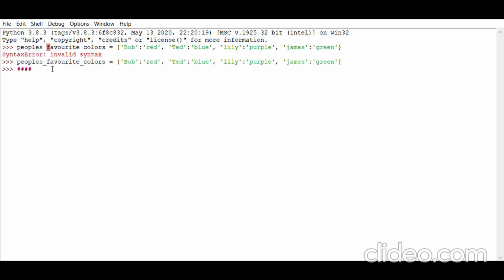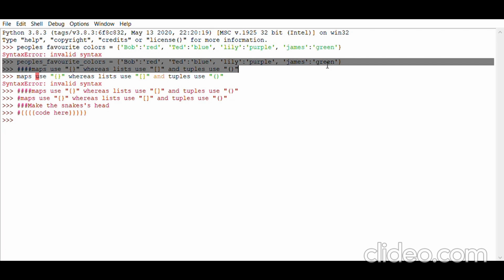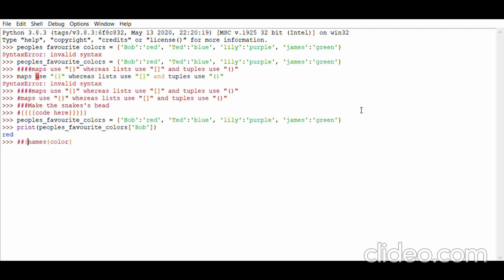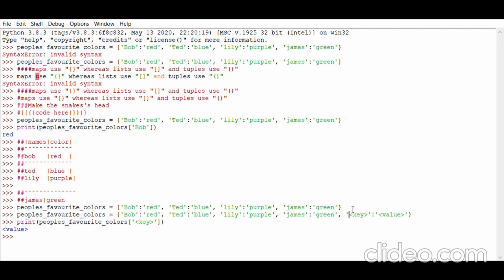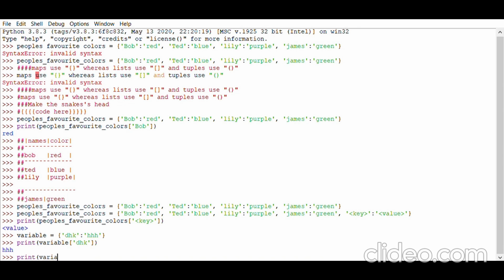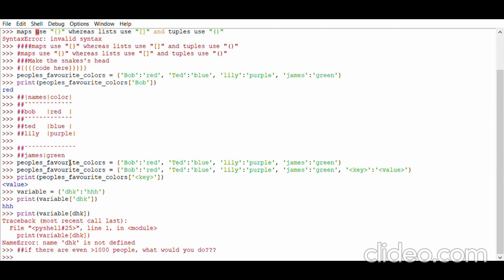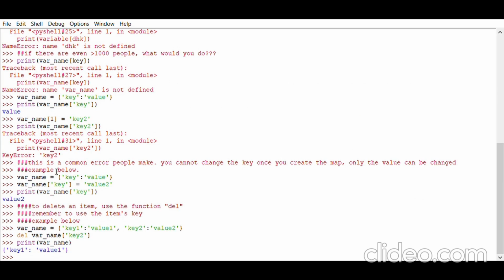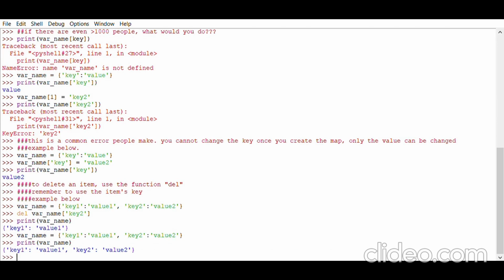Learn Python coding! Video #7 --- Map Basics